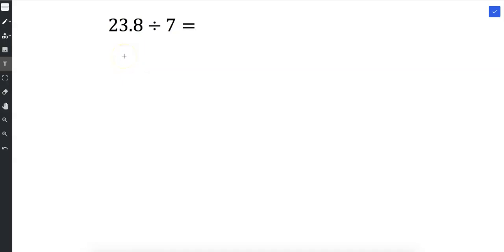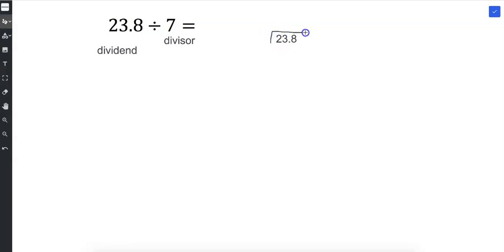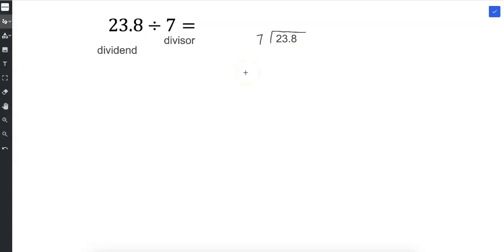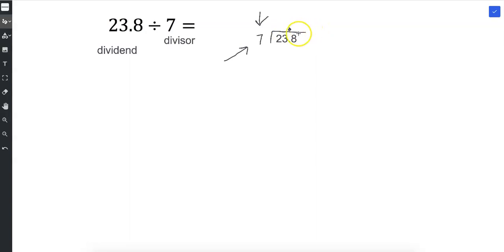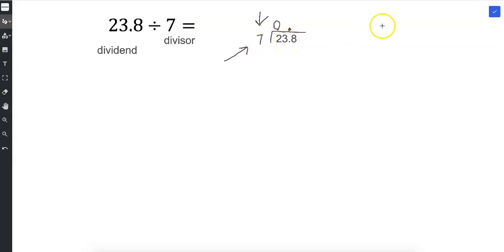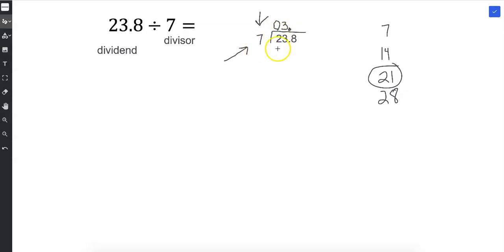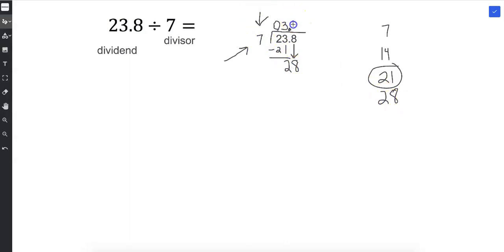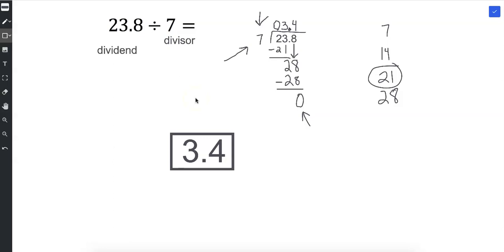Dividing Decimals Day 2_Example 1